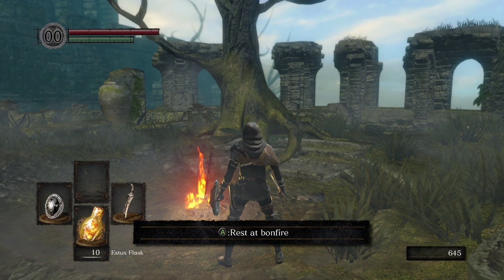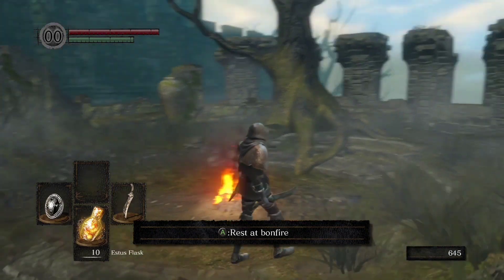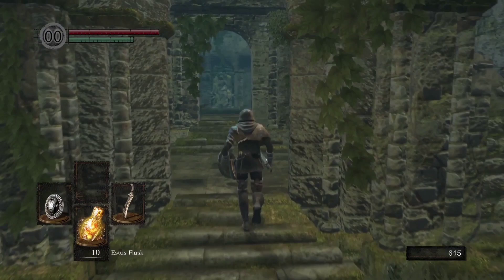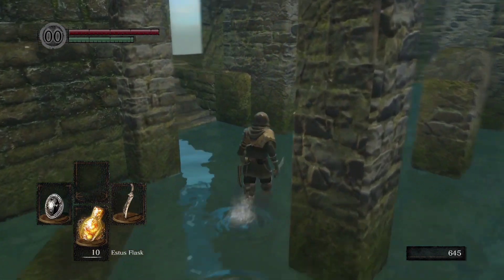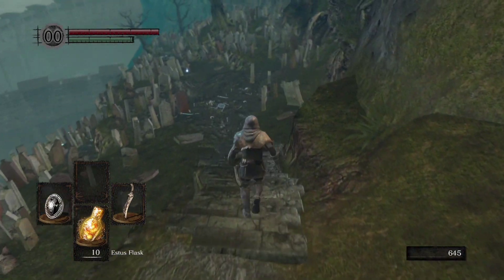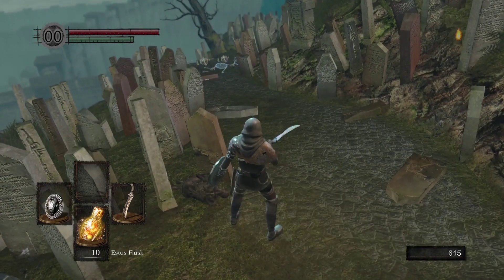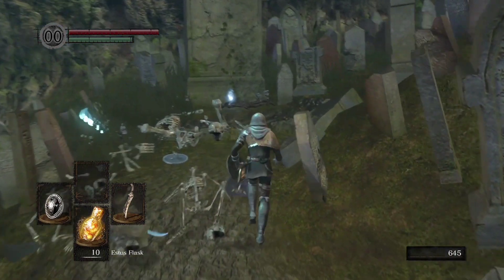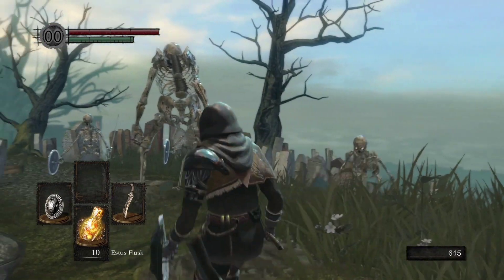How to get the Zweihandler in DS1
dark souls 1 tutorial